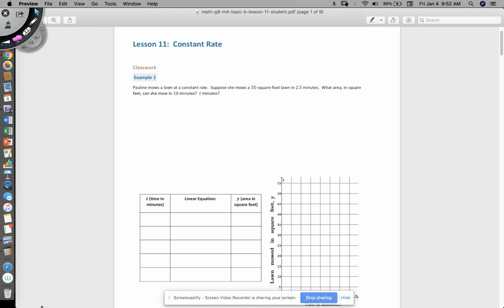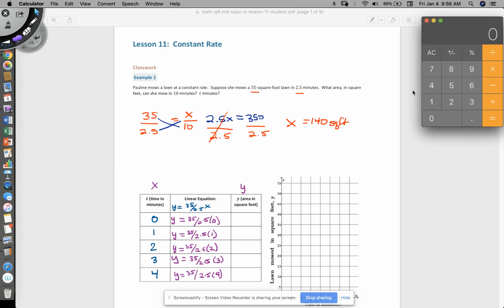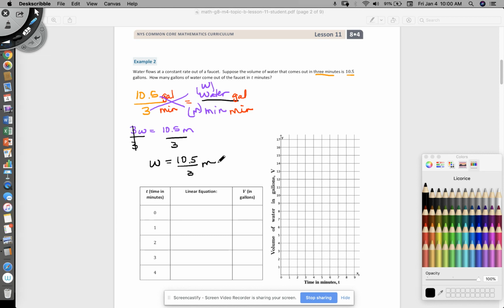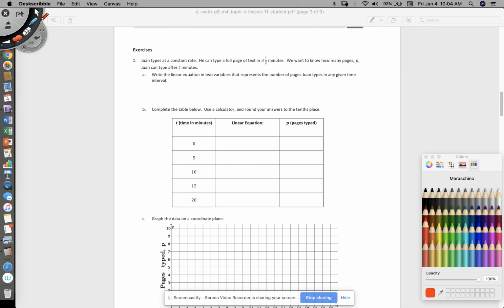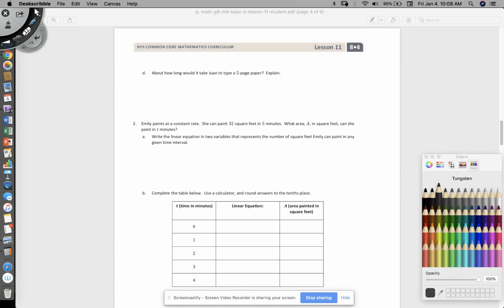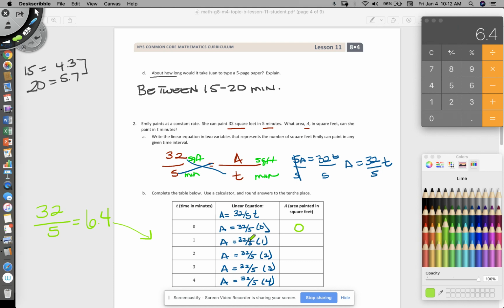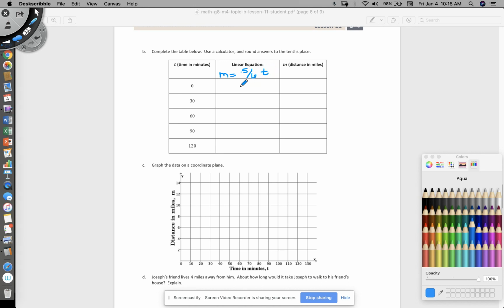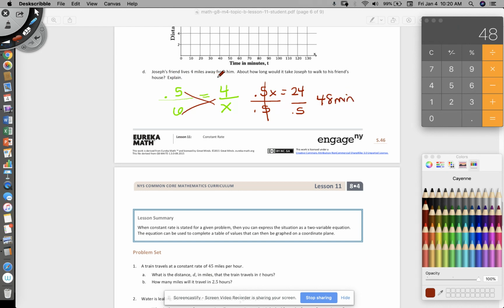8TH GRADE MODULE 4 LESSON 11 TOPIC B